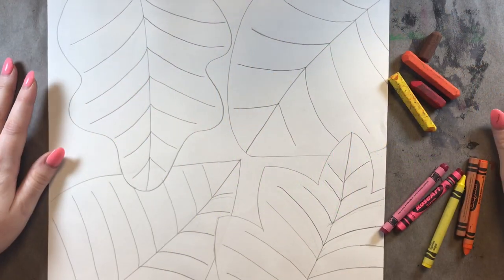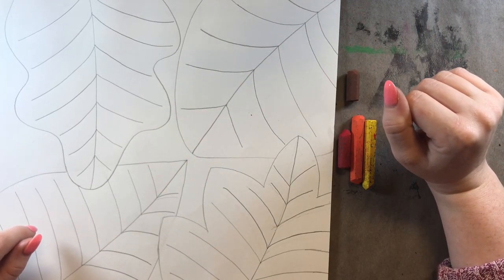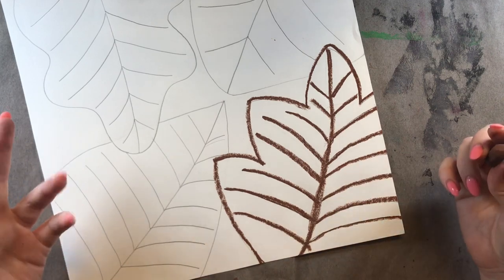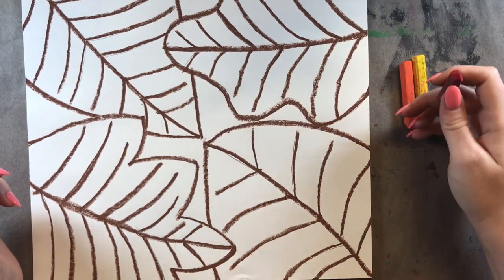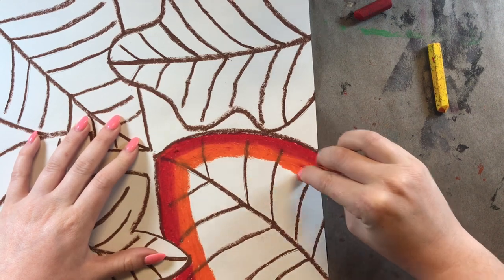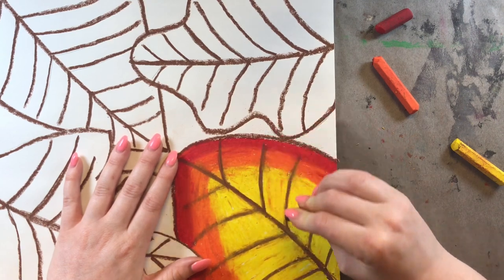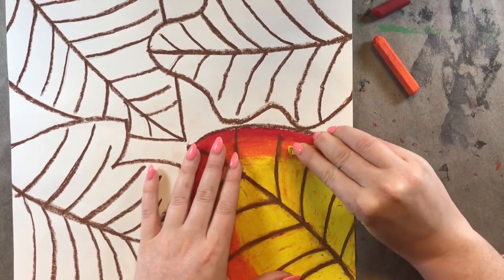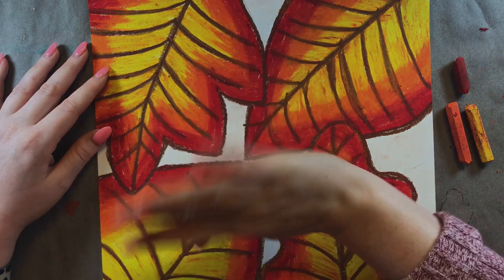Batik Fall Leaves (Week 2)